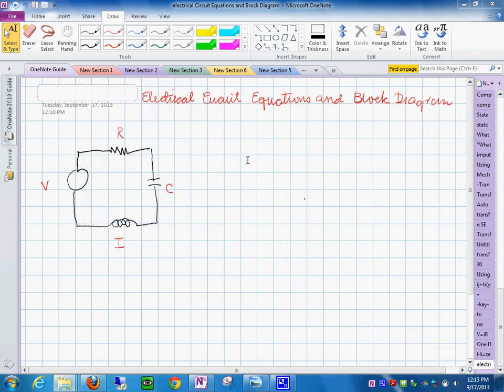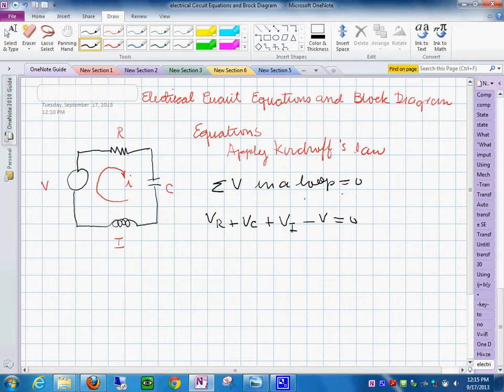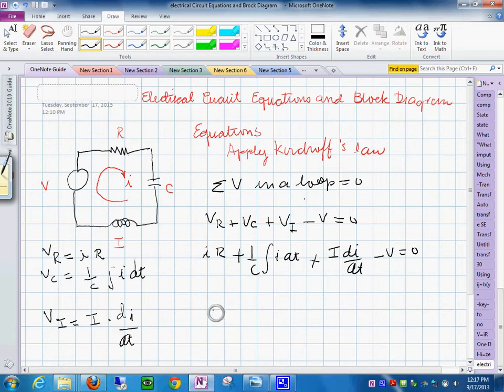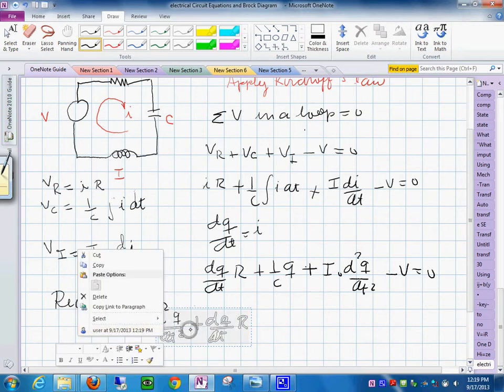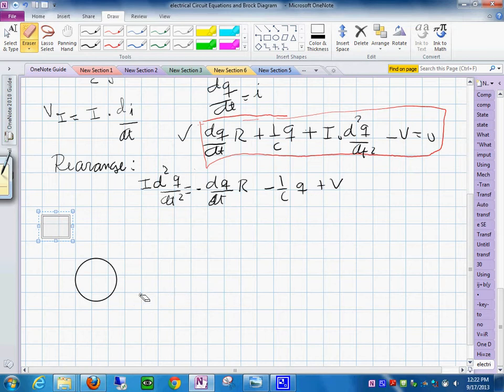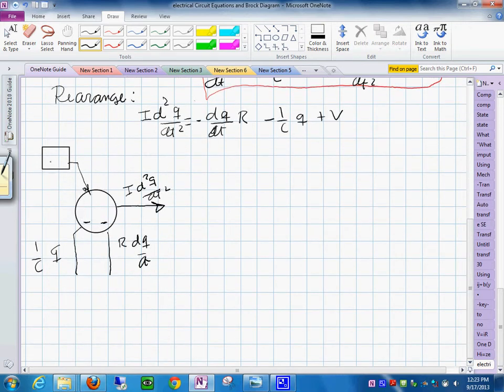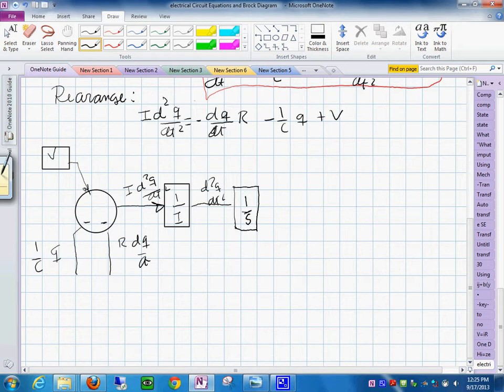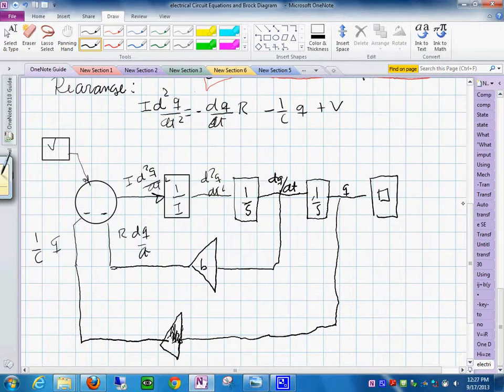Electrical System Differential Equations and Block Diagram 1792013 1228 0